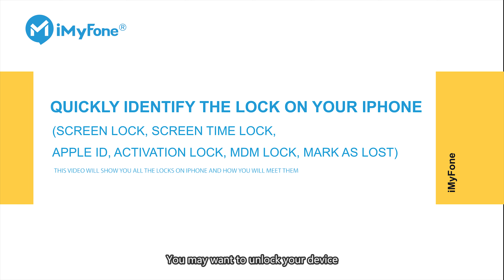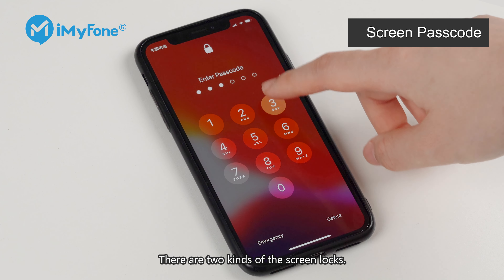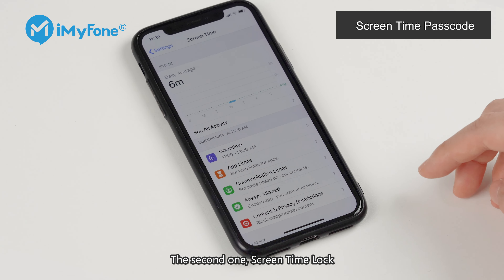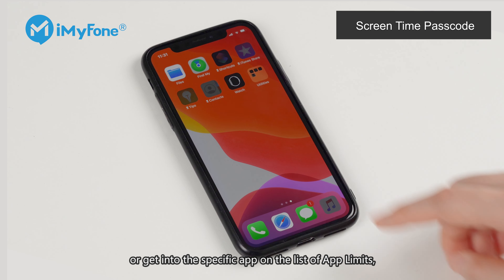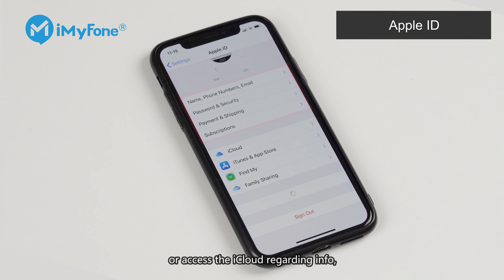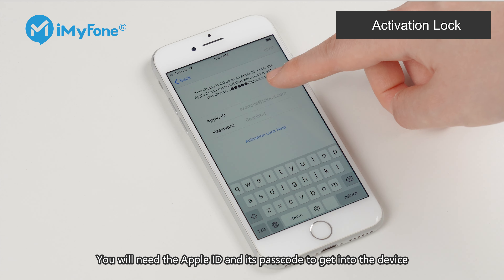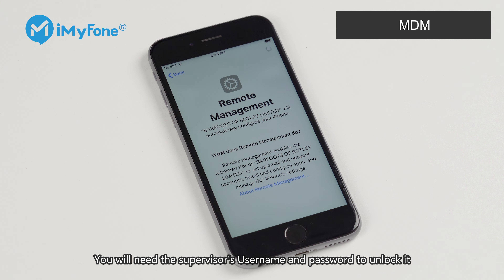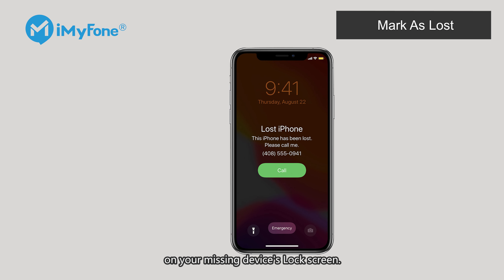iPhone is disabled? iCloud Activation Lock? Quickly Identify the Locks on Your iPhone!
This video demonstrates all the locks on iPhone and how you will meet them. You can quickly identify the locks on your iPhone. More importantly, with iMyFone LockWiper
you can easily unlock them.

Timestamps:
👉0:00  All the locks on iPhone
👉0:27  Screen Lock(iPhone is disabled)
👉0:58  Screen Time Lock
👉1:32  Apple ID
👉1:53  Activation Lock
👉2:14  MDM Lock
👉2:41  Mark As Lost
👉2:58  iMyFone LockWiper

iMyFone provides the best solution for your phones.